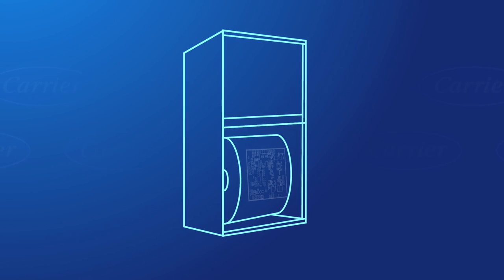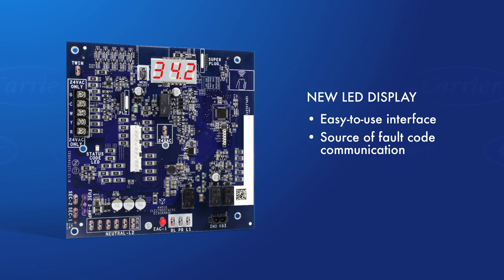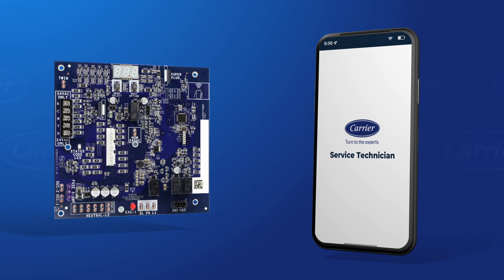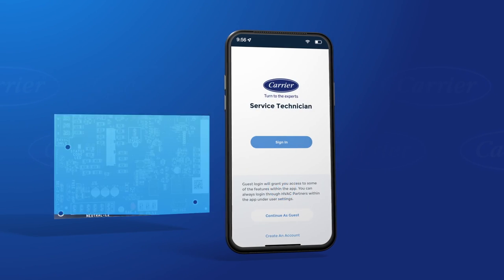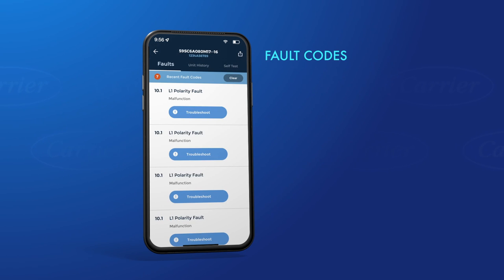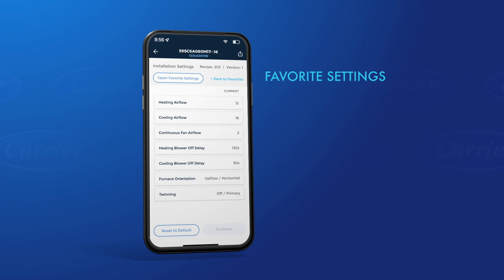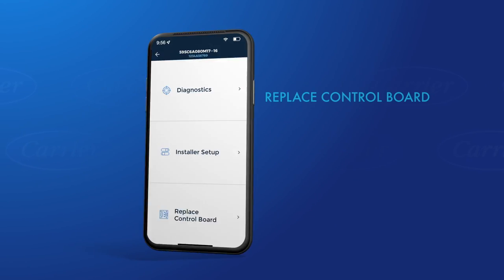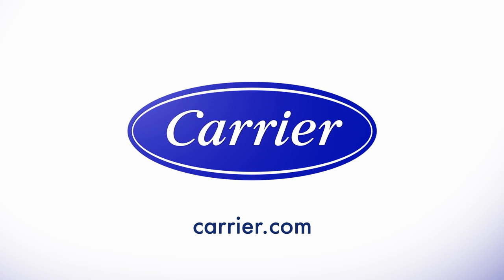Carrier 18-speed Entry Level Furnaces with NFC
These furnaces have near-field communication so a mobile app can be used for setup.